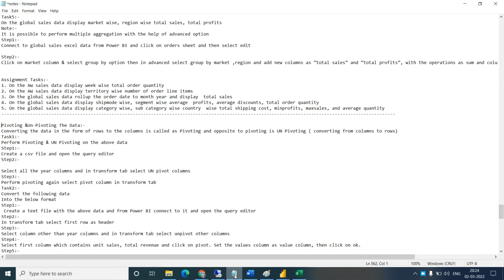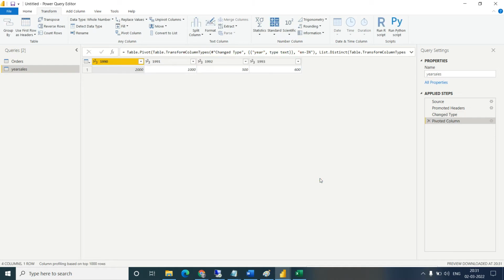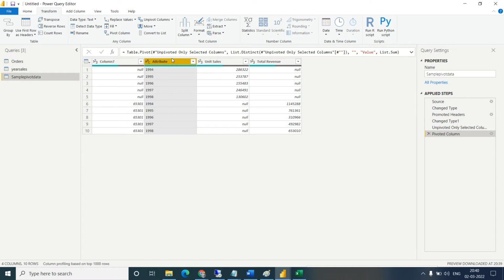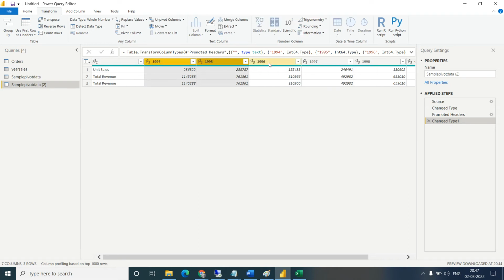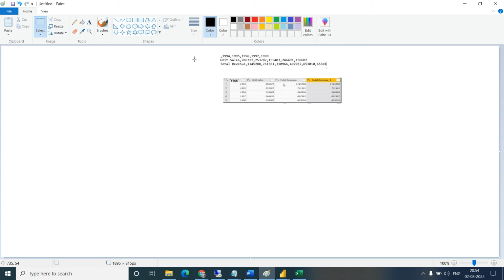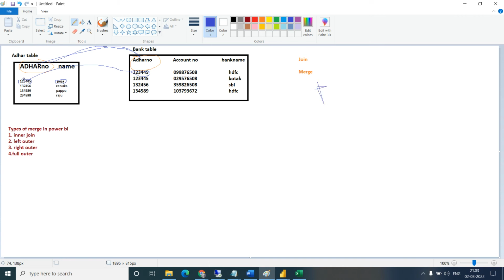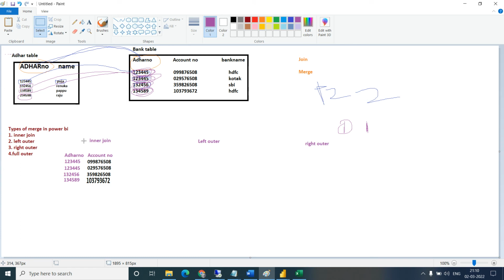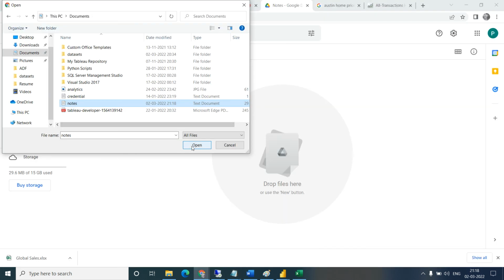Power BI Session 9 Power Query Editor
In This session we talk about diffrence between  Pivot, Unpivot and Transpose